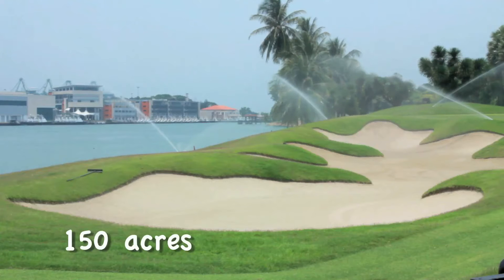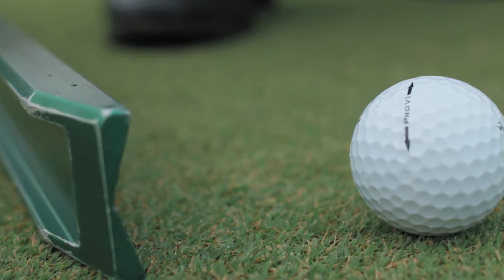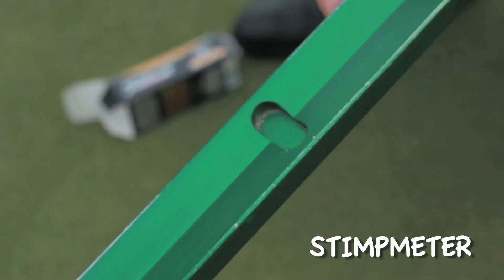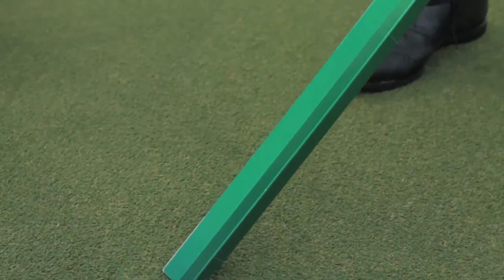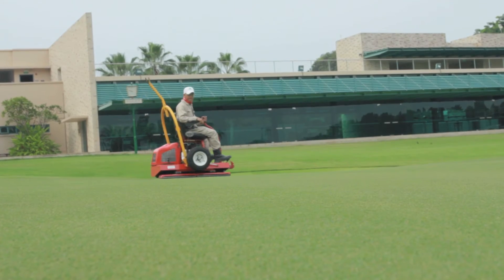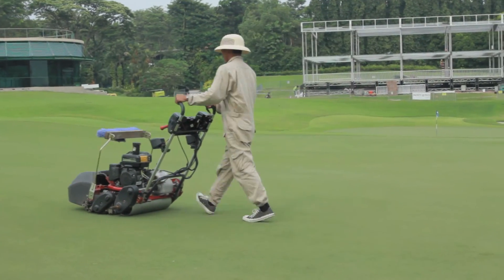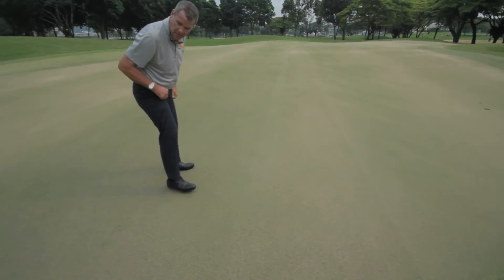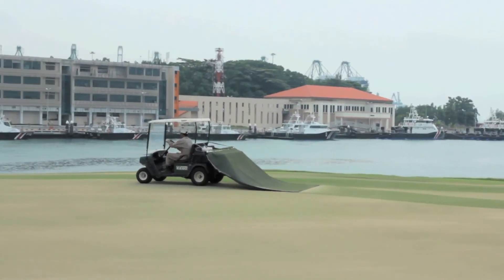Talking Grass: An informal look at agronomy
Talking Grass: An informal look at agronomy with Andy Johnston the Chief Agronomist at the Sentosa Golf Club.